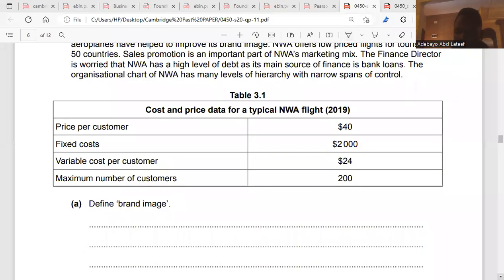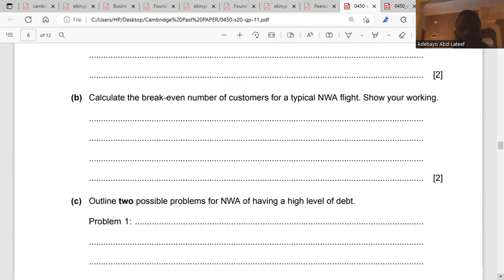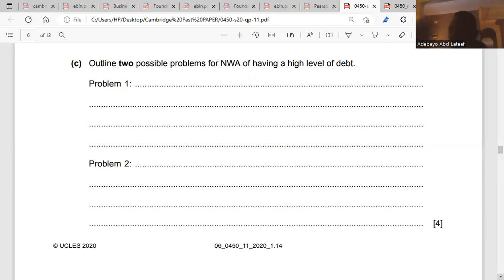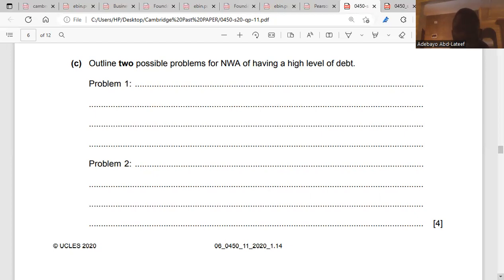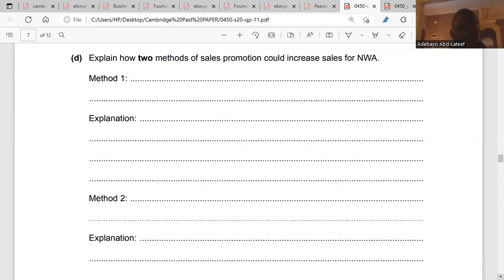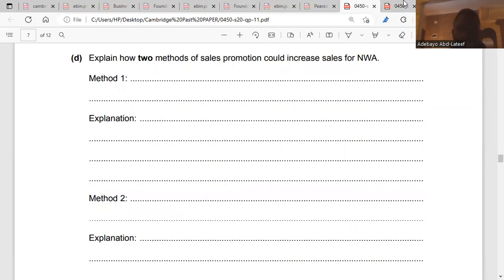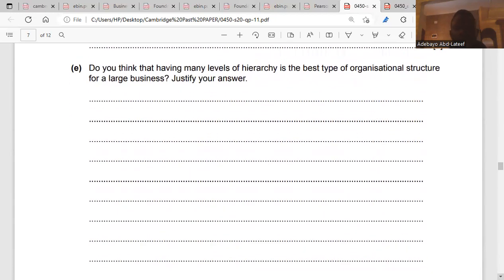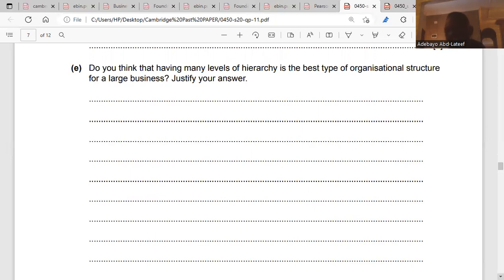Business Past Paper 1 (May/June 2020 Q3)